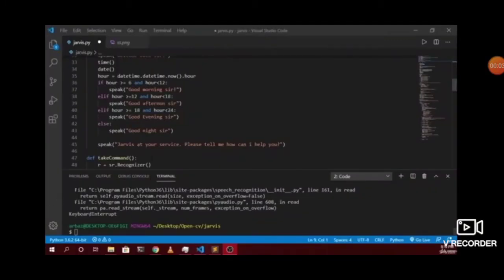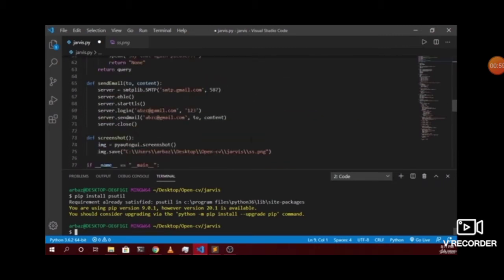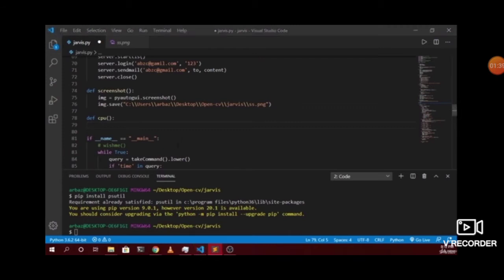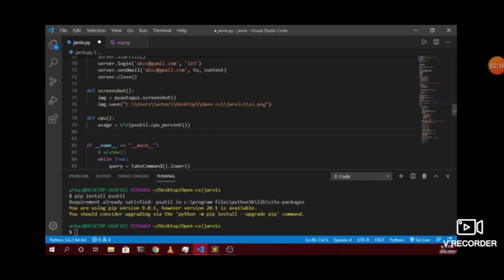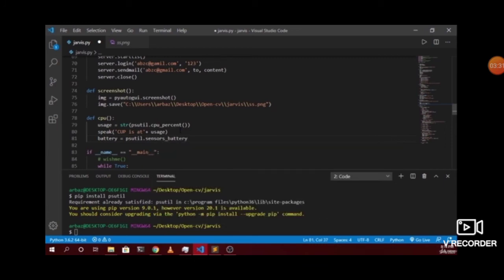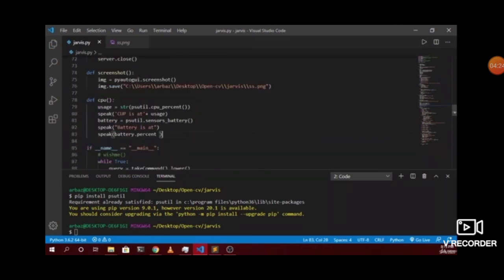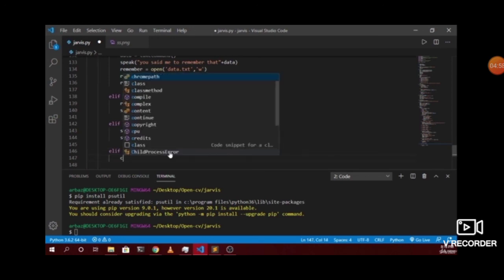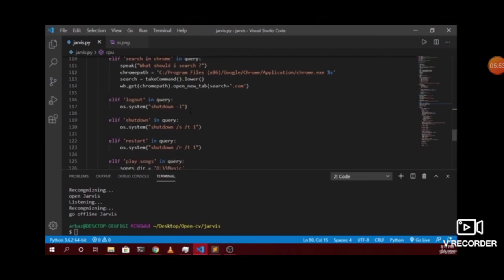#13 Check CPU & Battery Usage Using Jarvis AI assistance